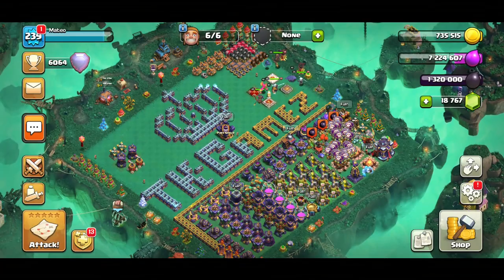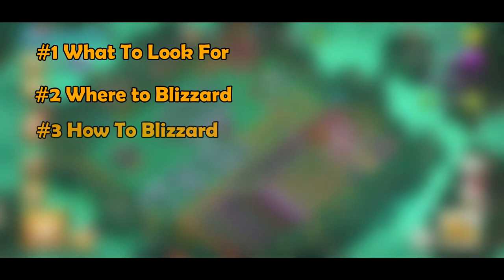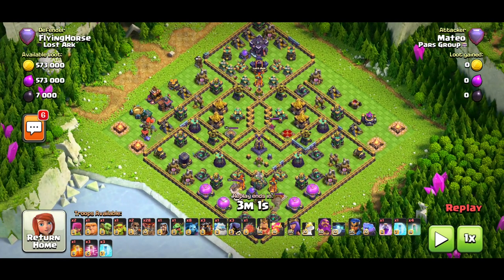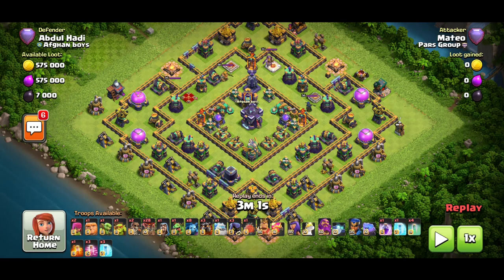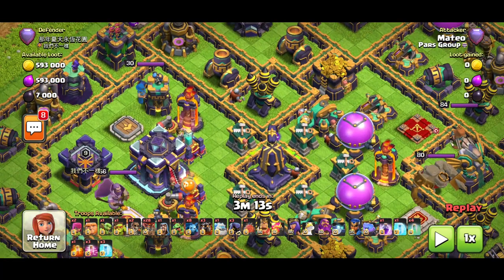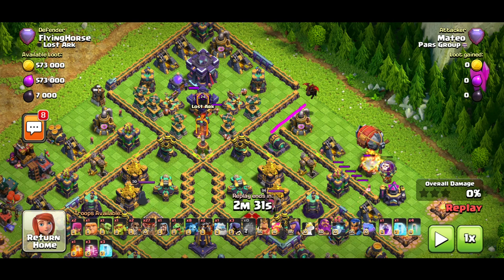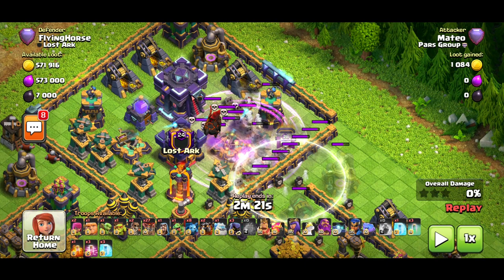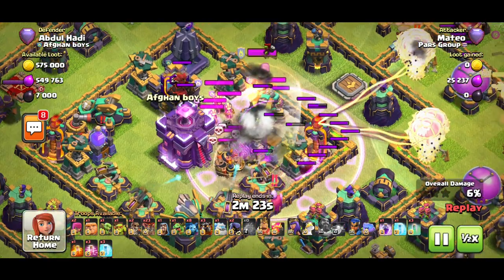Townhall 15 ULTIMATE Blizzard Lalo Guide That You Need | Everything You Need To Know About Lalo COC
CC Troops: 8 Goblins, 1 Wall Breaker, 4 Super Wizards and 3 Freeze Spells